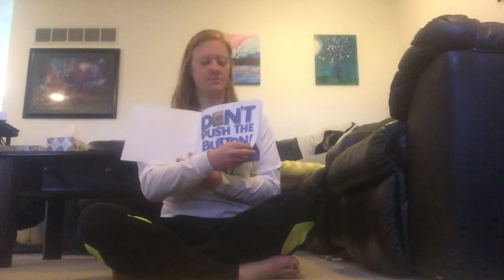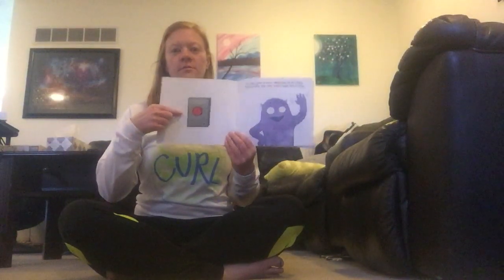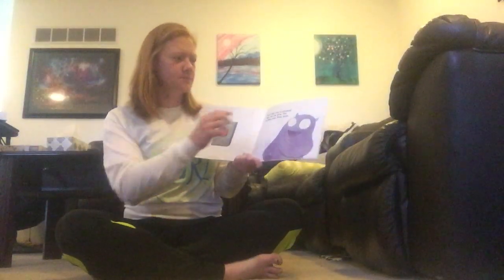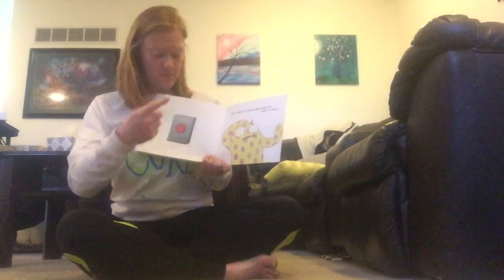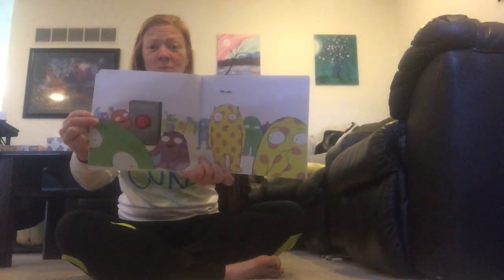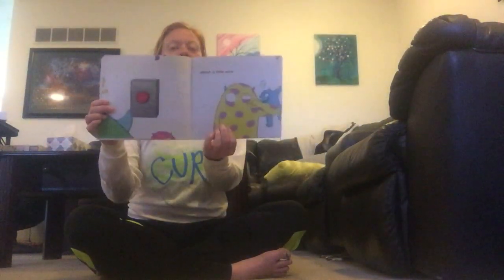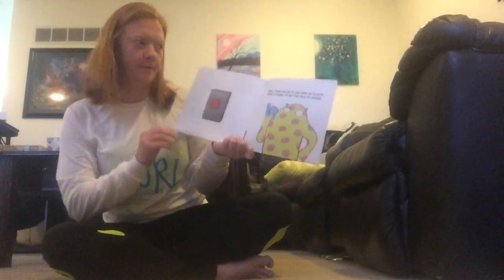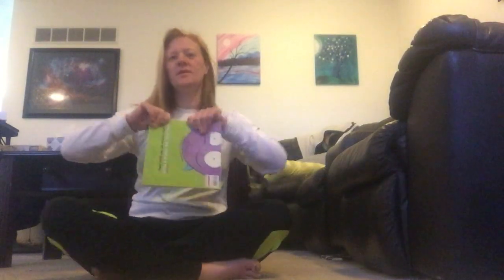Don't Push the Button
An interactive read aloud!